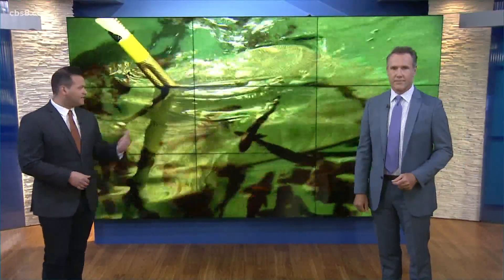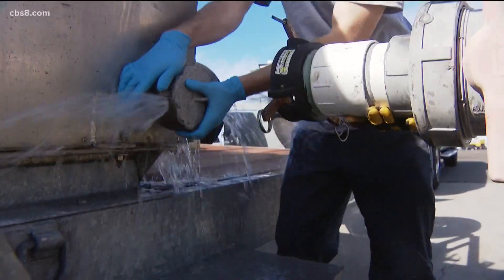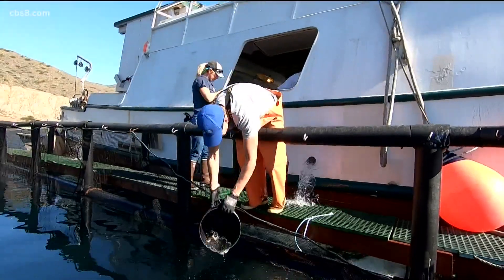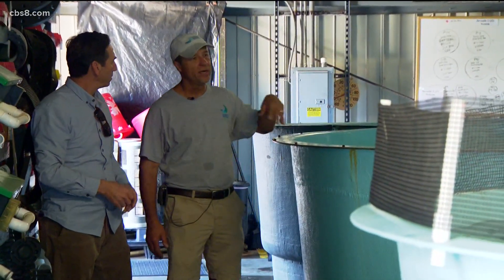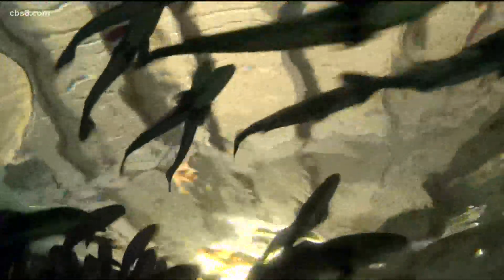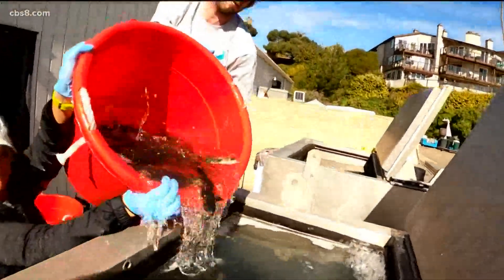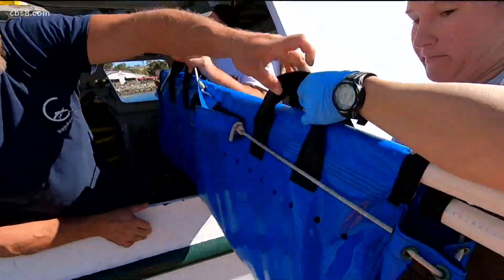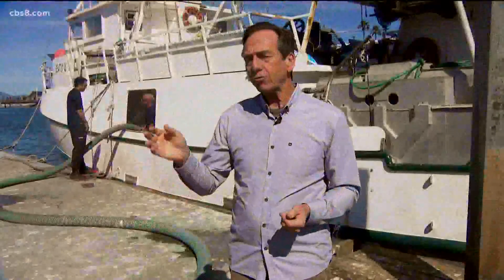San Diego research institute growing White Seabass population off California coast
The fish begin in Carlsbad before making a trek to Catalina to grow. Once they reach the right size the fish are brought back as a part of the replenishment program.